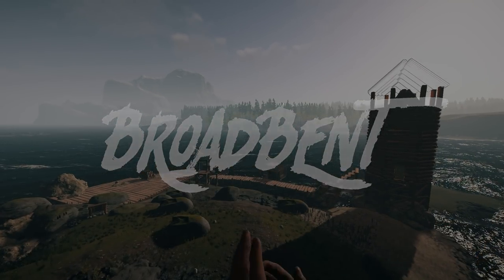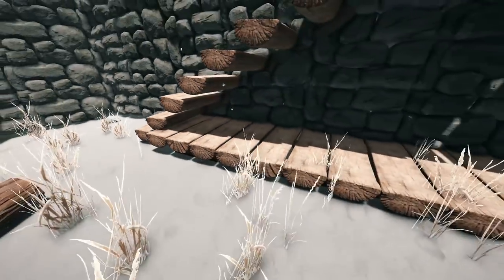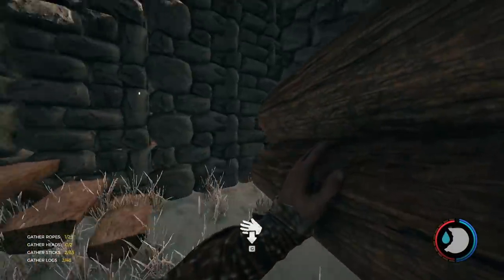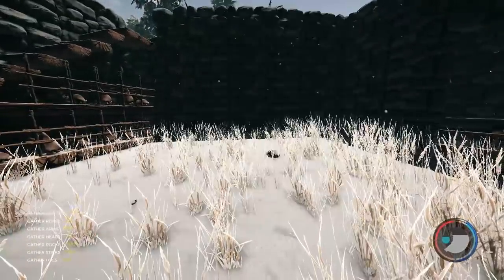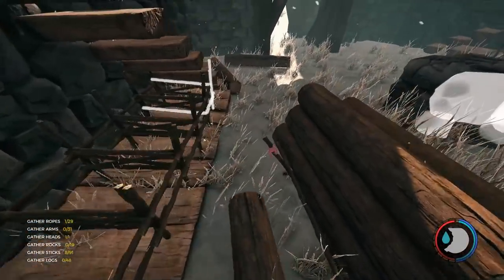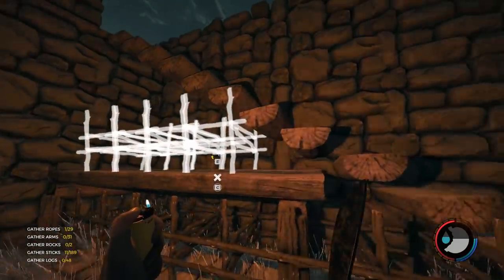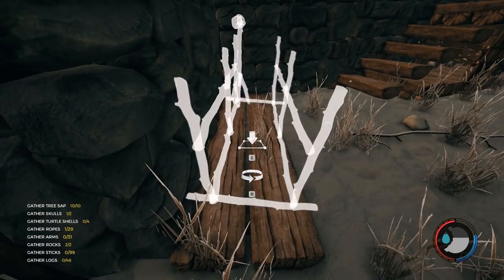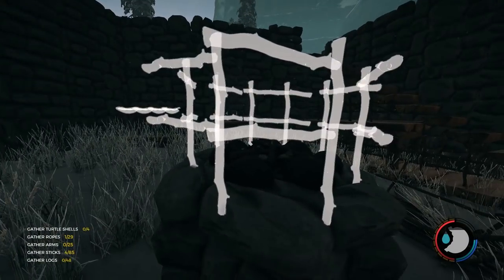THE COURTYARD! The Forest Hard Survival S3 Episode 40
My PC Specifications:
• CPU: Intel Core i7-4790K 4.0GHz Quad-Core Processor
• GPU: EVGA GeForce GTX 1080 8GB SSC
• Ram: Kingston HyperX Fury Black 16GB DR3-1866